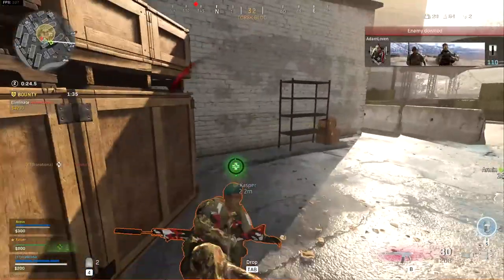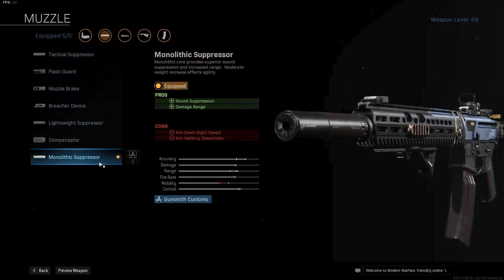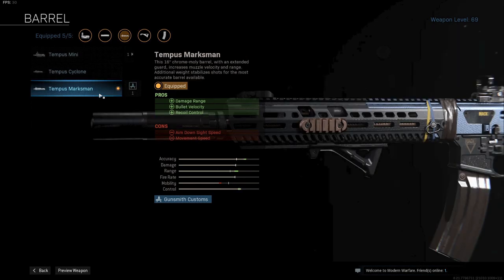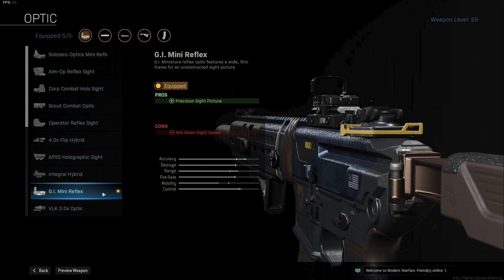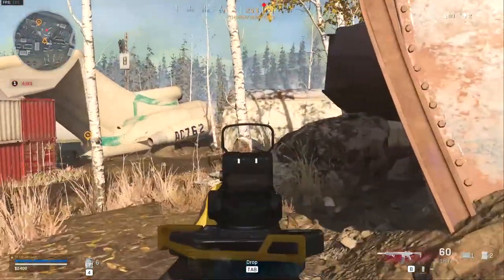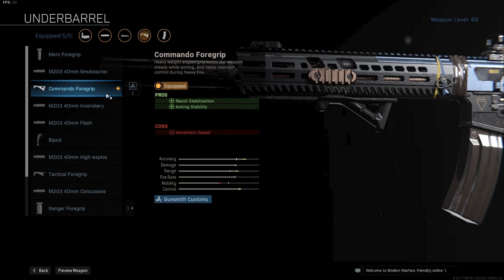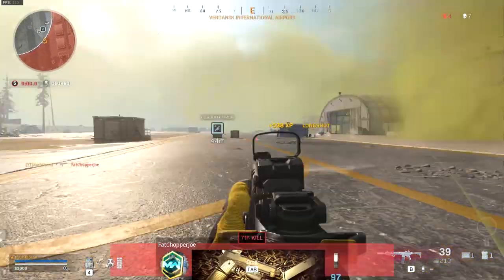*META* LASER M13 WARZONE BUILD - Best after GRAU Nerf?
What is up everyone. Today we are looking at another contender in the 'which weapon will replace the Grau after the nerf' competition. The M13 Warzone is a fan favorite in a bunch of Call of Duty's but has been a little lackluster compared to the Grau. But whenever the Grau gets nerfed into the ground, it might have something to say about what will be the next best weapon!